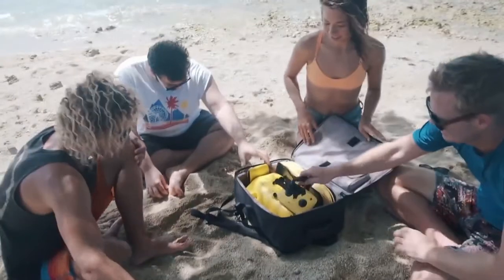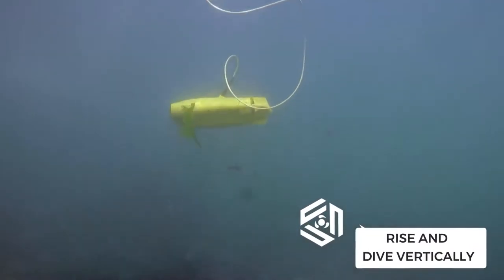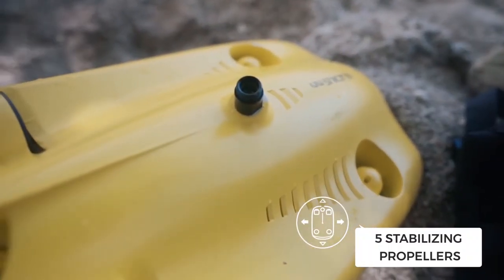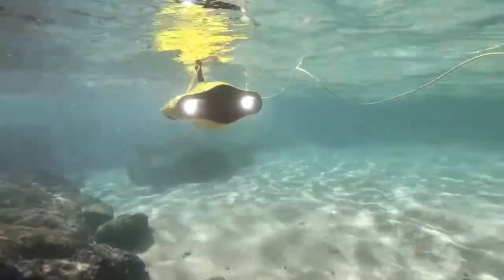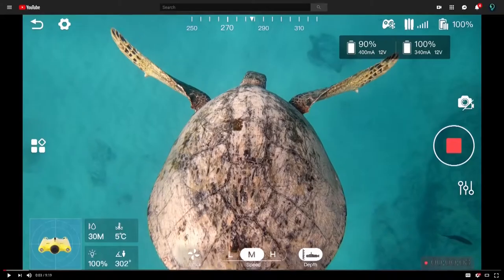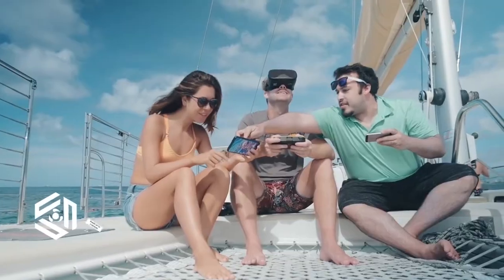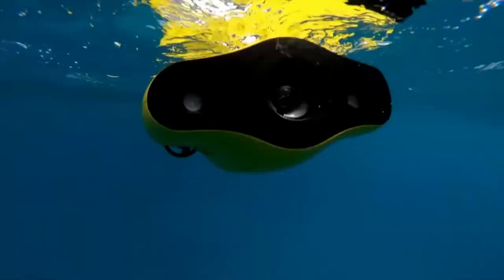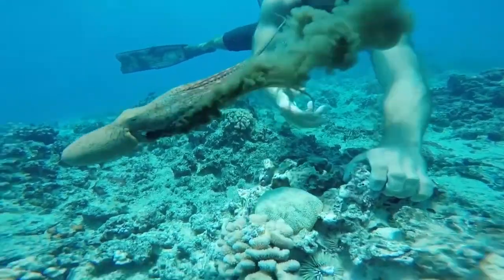GLADIUS MINI - The Worlds First Five Thrusters Minisize Underwater Drone - alGadgets Electronics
GLADIUS MINI dives deep!
Meet the world’s first 5-thruster mini-size underwater drone with Intelligent Control algorithms. Enjoy real-time 4K UHD video and 12 MP photos from up to 330-foot depths.